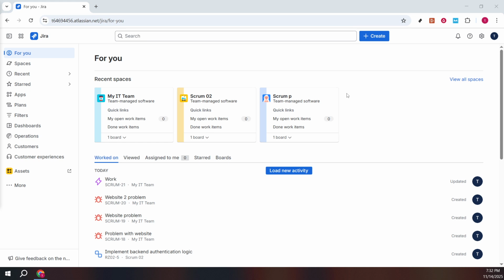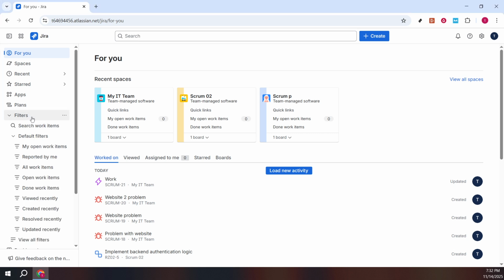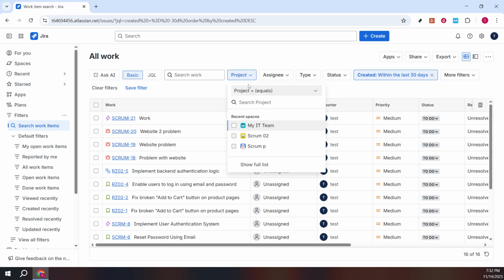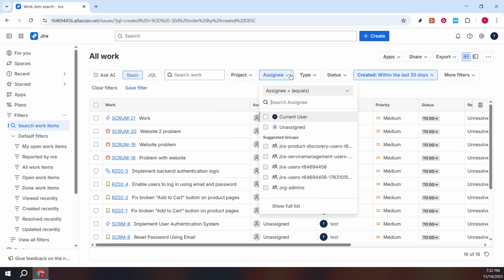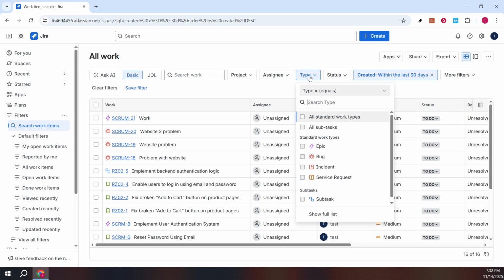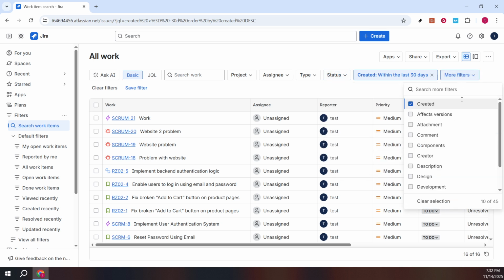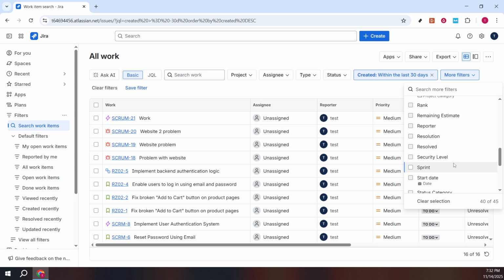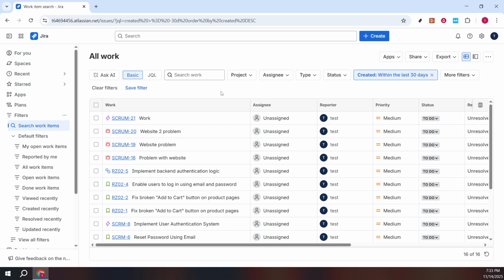How To Create Search Filter In Jira [2026 Guide]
How To Create Search Filter In Jira